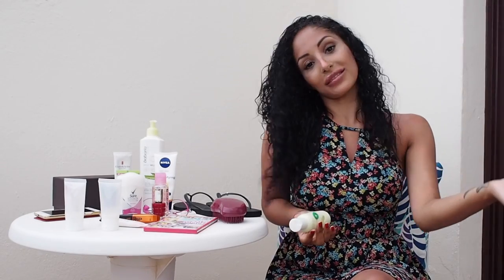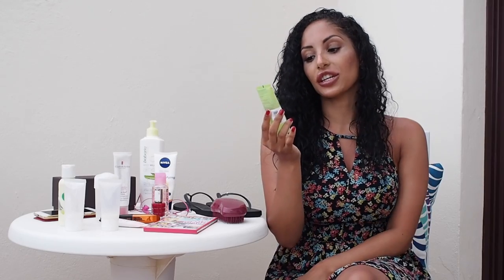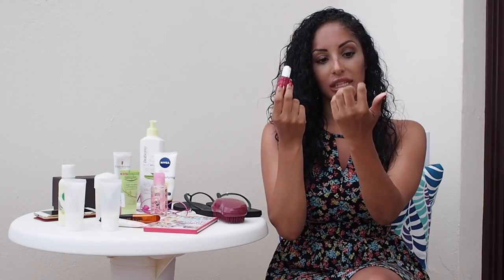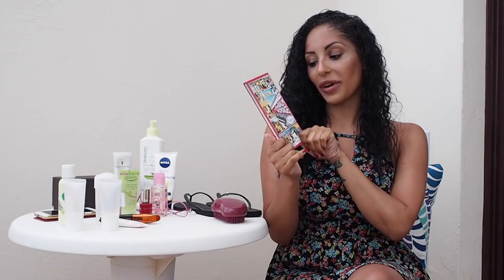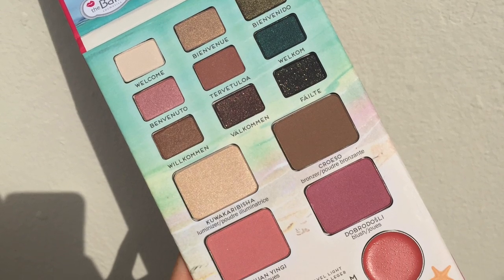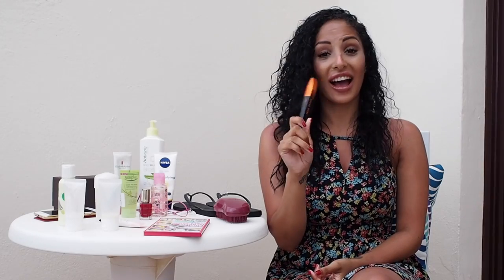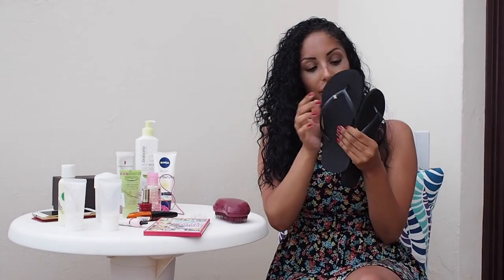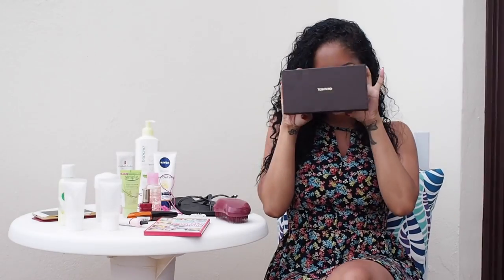My Lanzarote Holiday Favourites | Only In Chanelle's World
In this video I share with you guys some of the things I've loved on my holiday to Lanzarote!

Also just to let you know the shampoo and conditioner I'm using is Garnier Ultimate Blends, Delicate Oat... I dunno what I was calling it in the video!

Oh and also I'd just painted my nails, hence the spikey fingers!!

If you enjoyed the video, please do feel free to give it a thumbs up, and if you are new, please do subscribe so you can keep up to date with future videos.

Other places you can find moi!

Only In Chanelle's World

xoxox